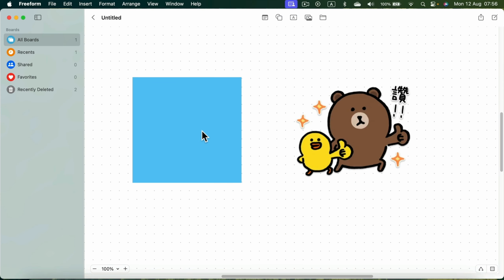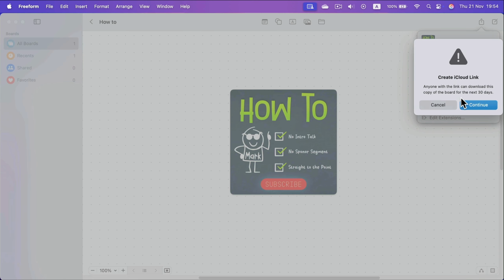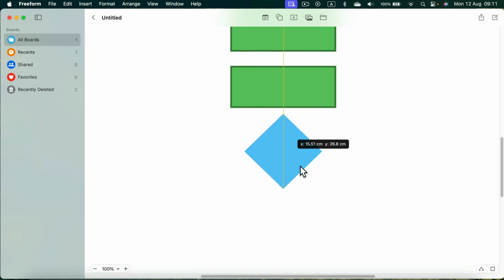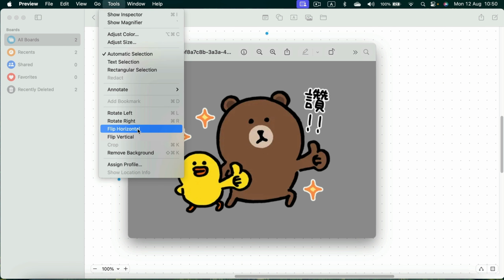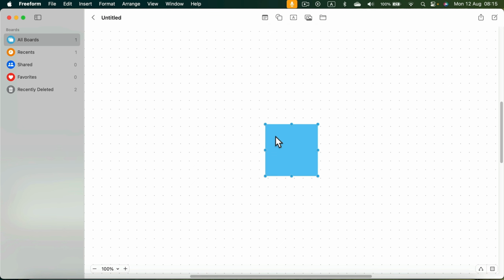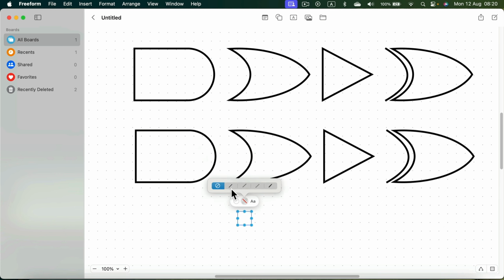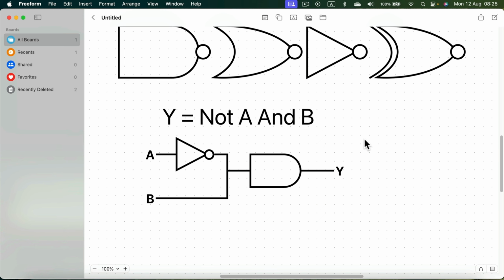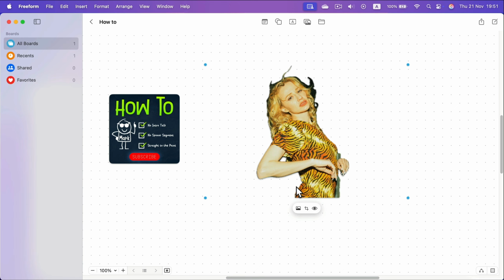10 Tips and Tricks for Freeform on Mac Compilation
Learn how to record your screen on a Mac without any additional software using the built-in screen recording tool. This step-by-step tutorial will show you how to easily use macOS’s QuickTime Player or Screenshot Toolbar to capture your screen.
0:06 Rotate objects
1:03 Align and distribute
2:30 AirDrop FreeForm
4:20 Flow chart
8:38 Mirror flip
9:37 Delete Board
10:29 Save as PDF
11:32 Logic gates
18:09 Save as JPG
19:41 Remove backdrop
This tool is perfect for creating tutorials, capturing gameplay, or recording presentations directly from your Mac.